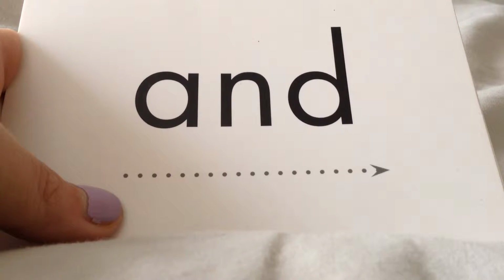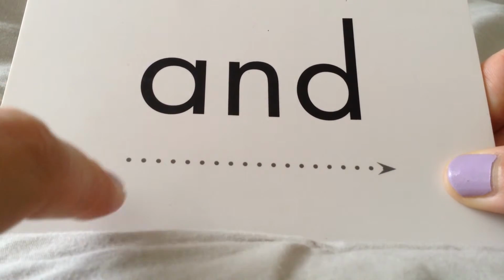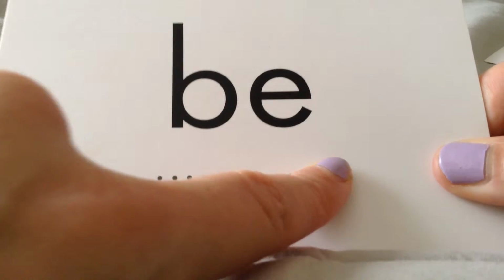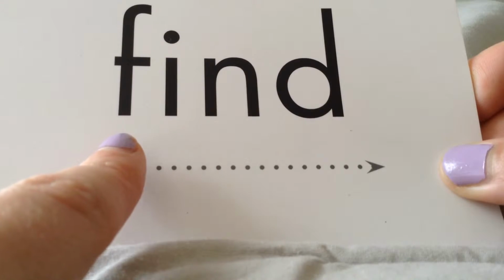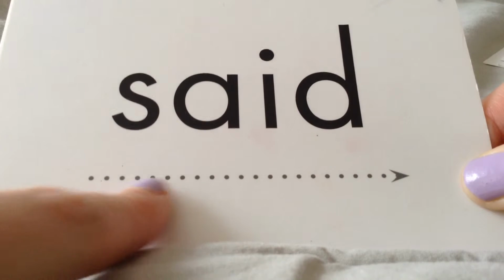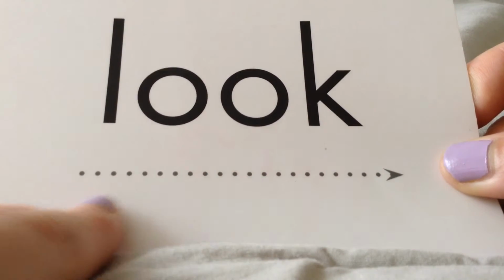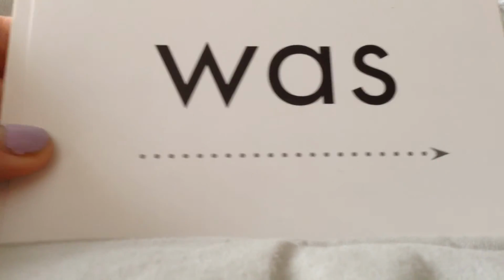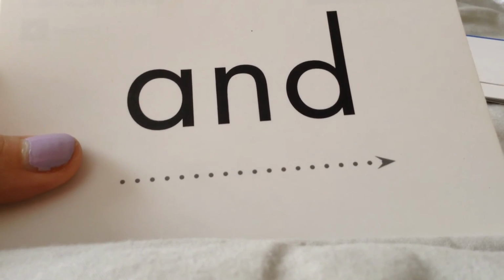Word Wall Practice 1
Become a better reader as we read and spell words from our word wall!